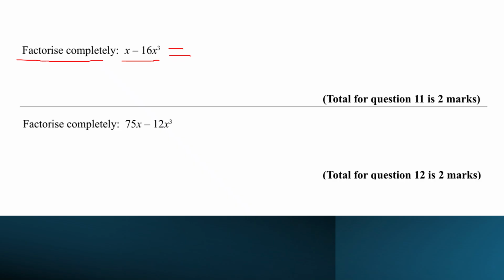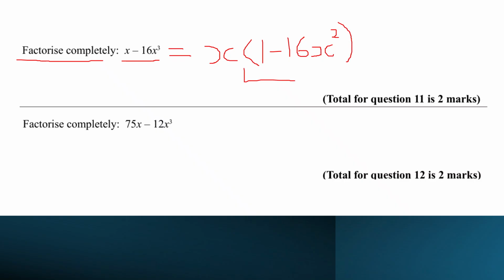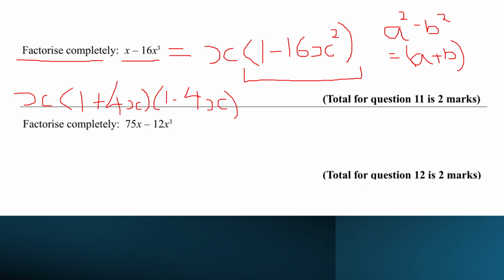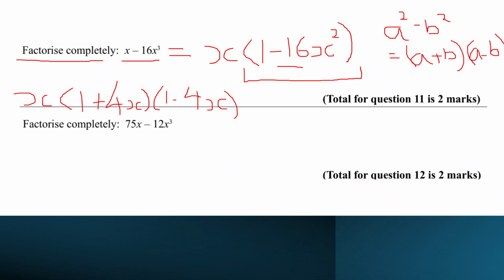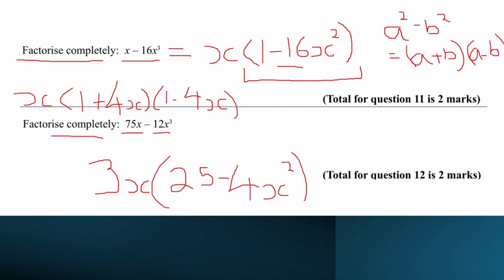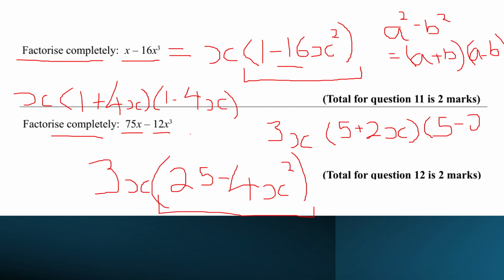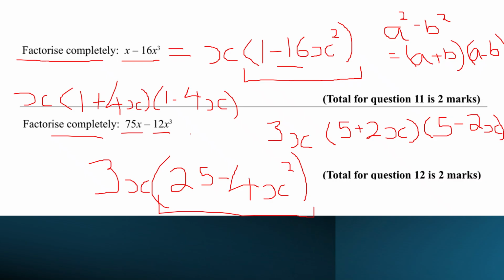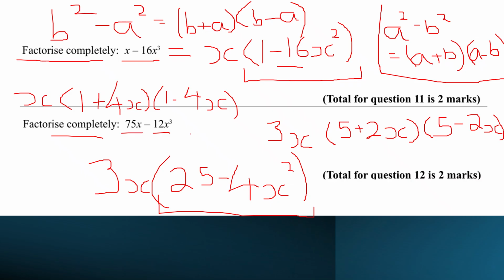FACTORISING.EXPRESSIONS.AS.PURE.MATHS.MATHS.GENIE.UK.EXAM.BOARD.2026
Dear all

Kind Regards

Abdallah W